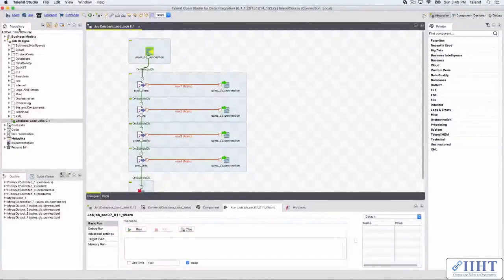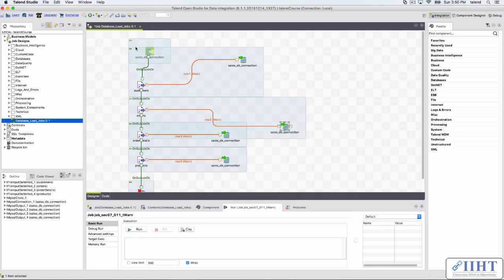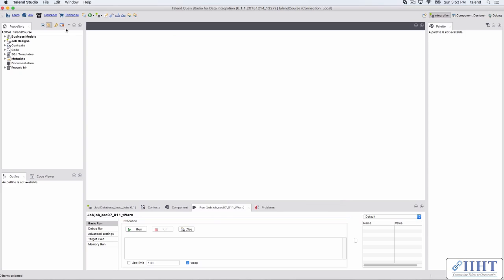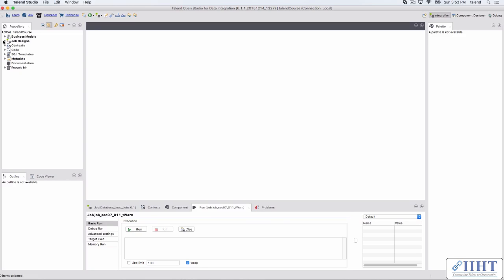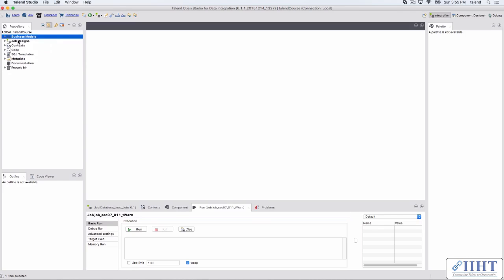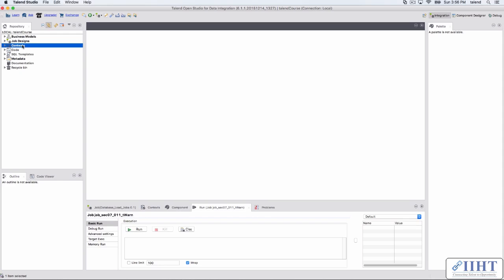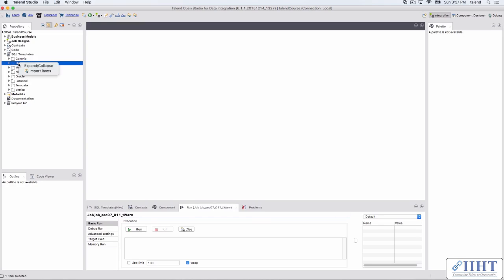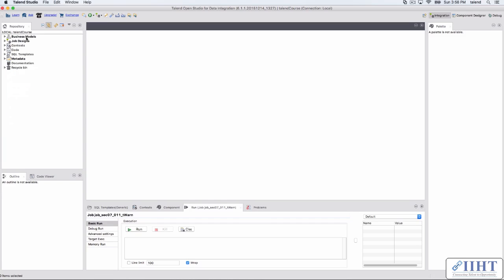2 3 Repository Panel